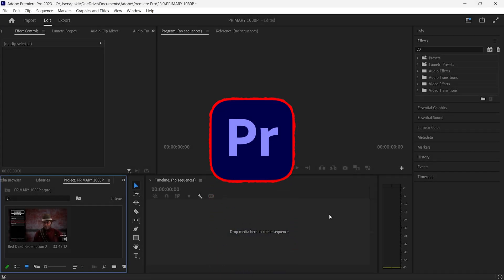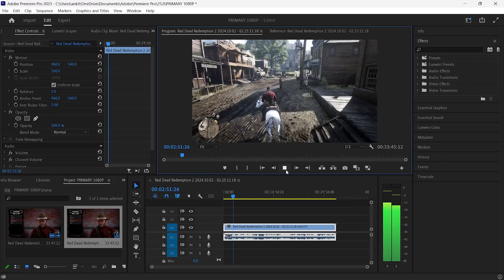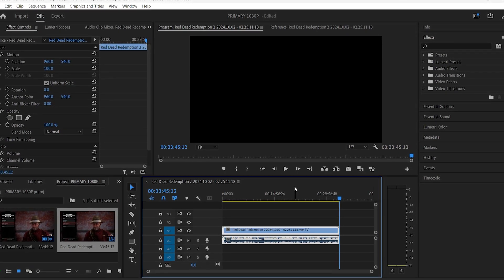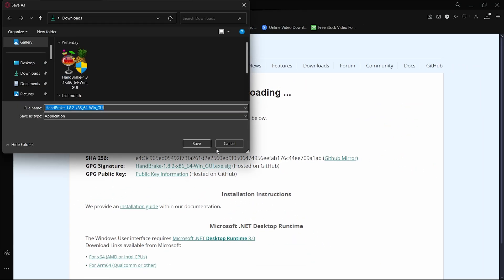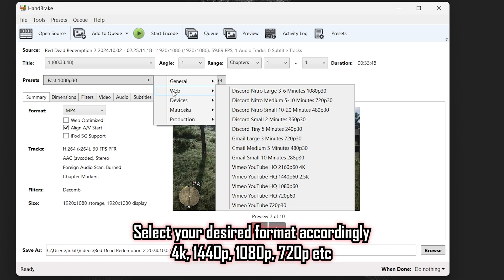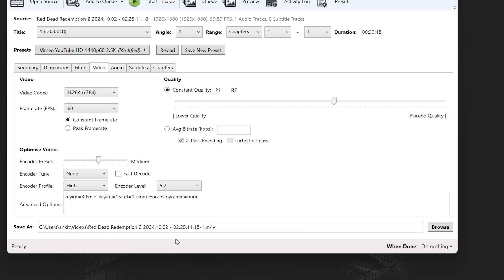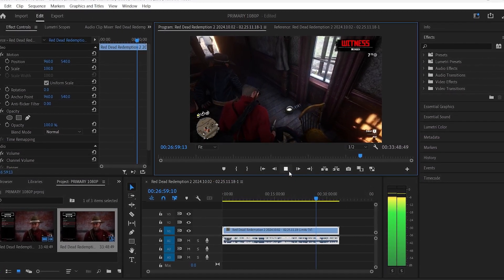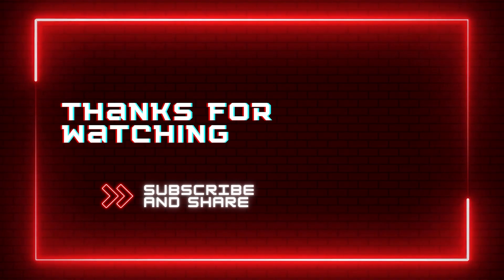How to FIX AUDIO LAG & CLIP SKIPPING in Premiere Pro | For Long Duration Videos✅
While editing longer duration video clips, you might have come across this problem where once you drag the video to the timeline, some parts of the video loose its synchronization with the audio track. In simple words you discover a lag in between the video and audio timings whereas in reality the video is completely fine when you play it outside but faces an issue whenever you import it into Premiere Pro timeline.

In this video I am going to show you how to fix this issue in a simple way :)